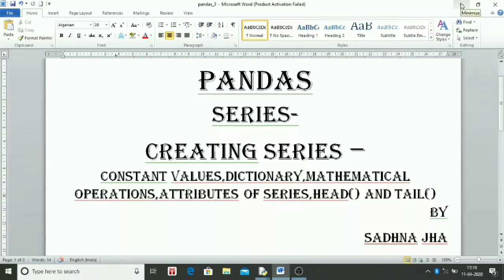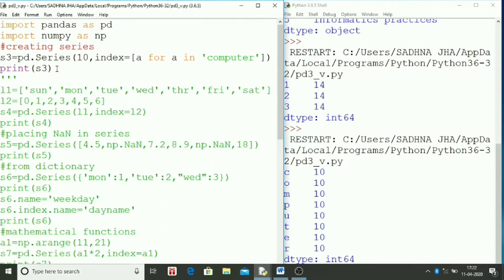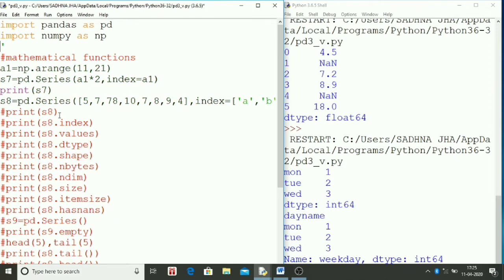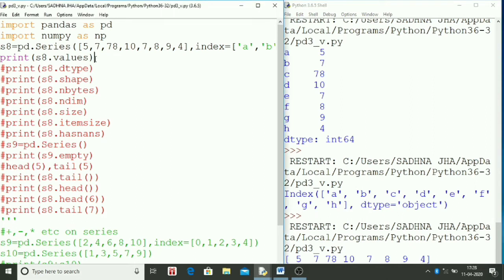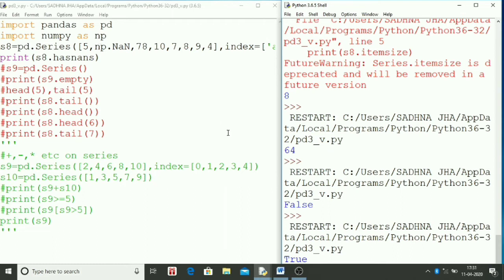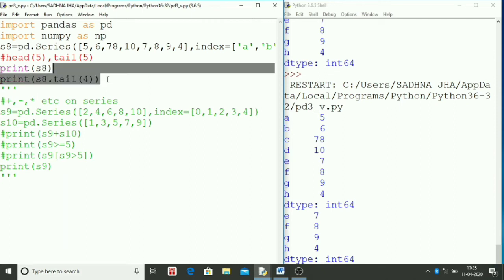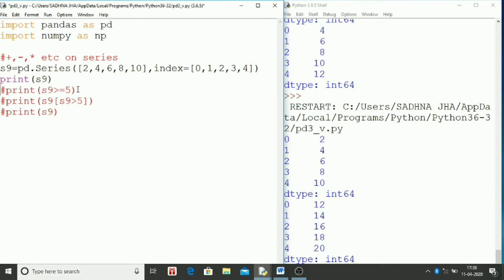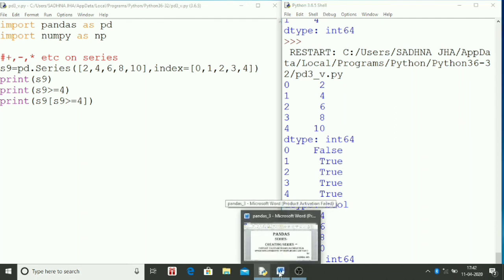PANDA SERIES 3